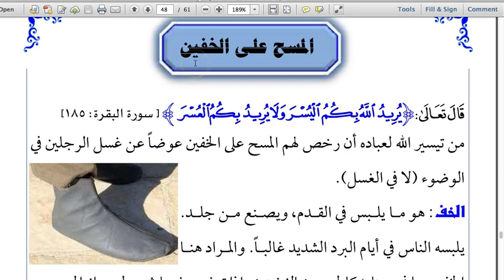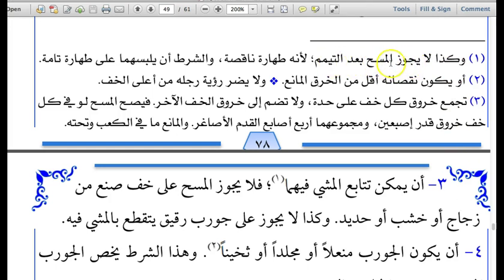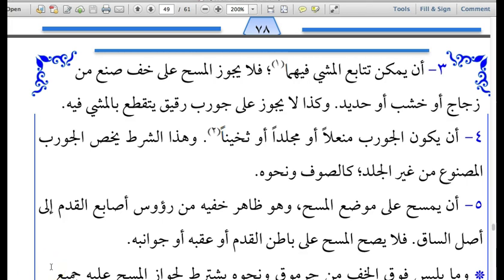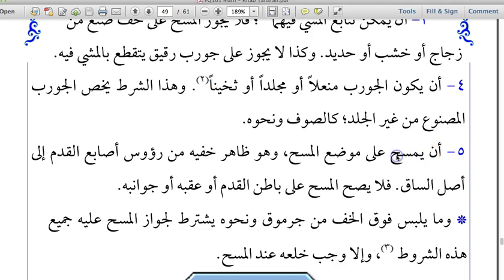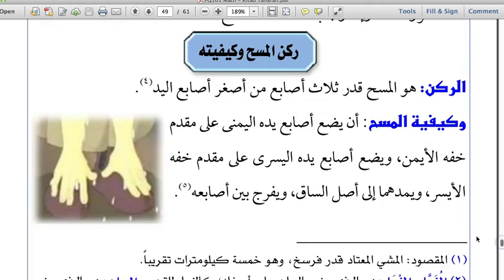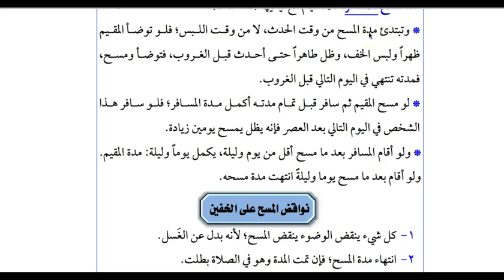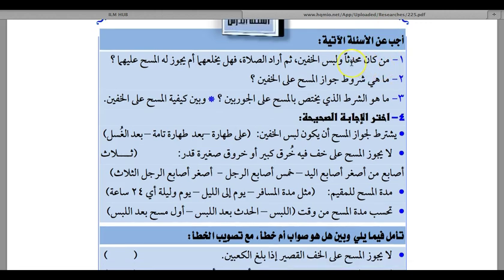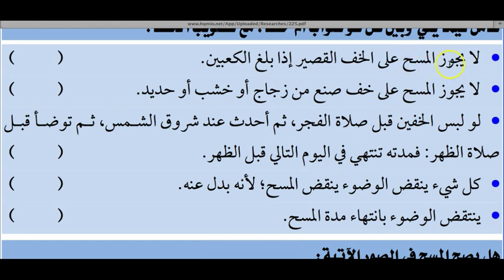FQ101-S08 - [English Discourse] Fiqh of Tahara [Book: al-Fiqh al-Muyassar]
Presented by Mufti Abu Bakr Karolia hafizahullah

Teacher Text:
Arabic text of  Al Fiqh Al Muyassar by Sheikh Shafeequr Rahman Nadwi.

Topics Covered:

Wiping (Masah) over Khuffain/Socks

Why Al Fiqh Al Muyassar?

Because this is a Text specifically written for students during their Journey to gaining Islamic Knowledge. We want our students to get used to the language & terminologies since it is likely that this will be the first text they will study after gaining sufficiency in the Arabic language.

Student Text:

Students are not required to but can purchase the English translation of the Text Al Fiqh Al Muyassar. If you do not have the text, please download the Kitaabut Taharah from the excerpt attached below.

to get the matn text.